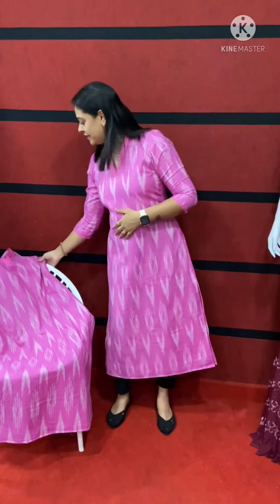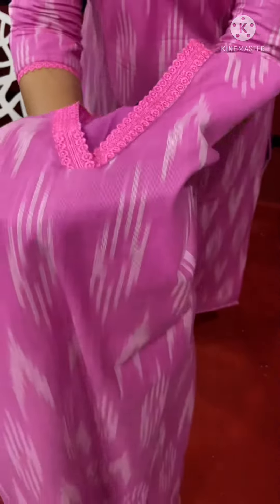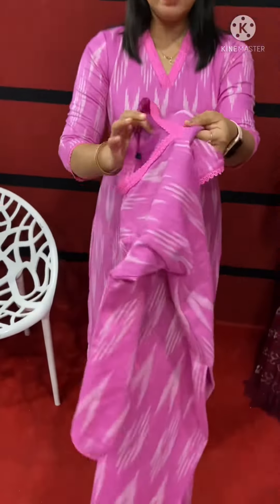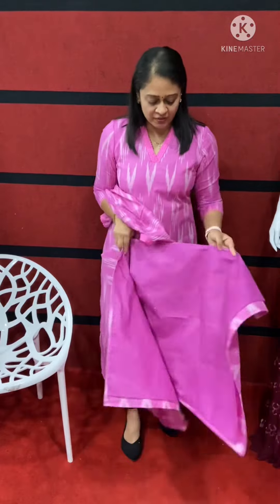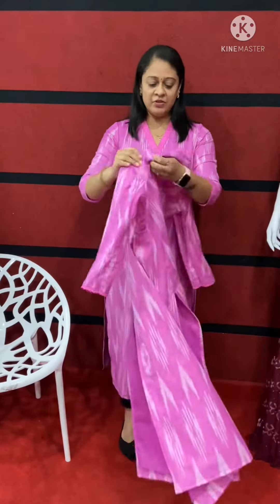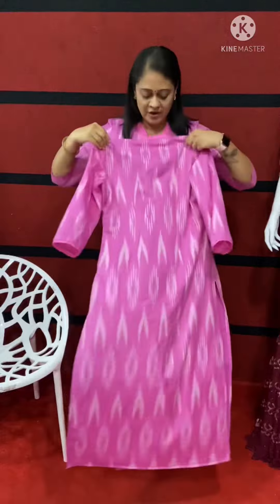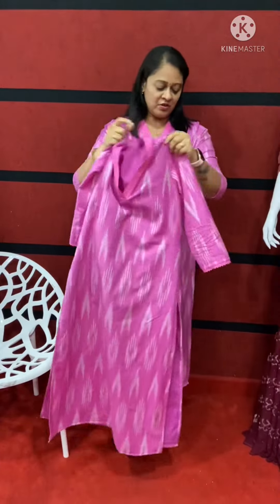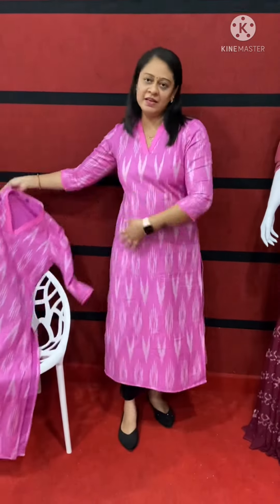Designer Kurtis-156 | My Venue